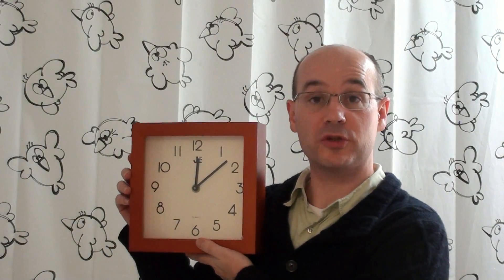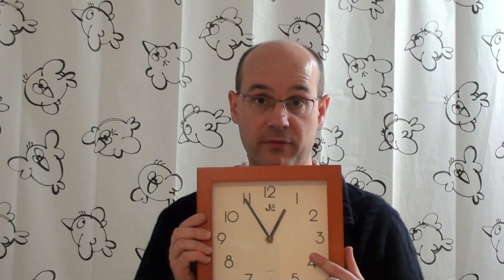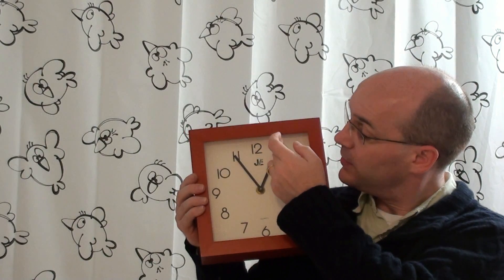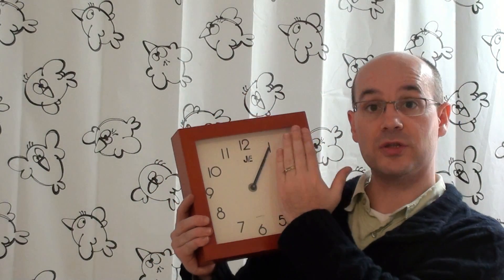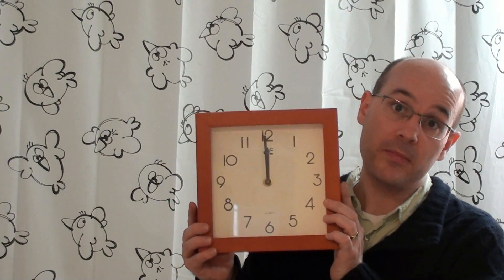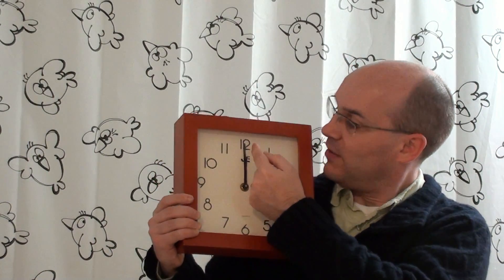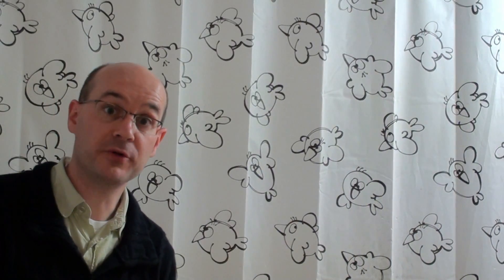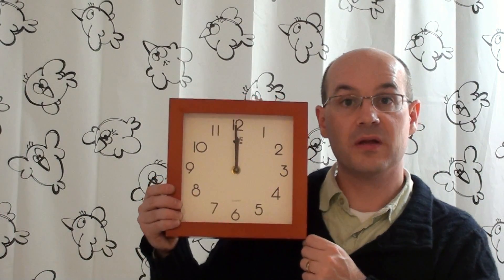A Clock Problem II (A Clock Problem I Solution)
I found it easier to solve it with geometry. But you can do it with algebra.
For the new problem, well, you have to be quick!